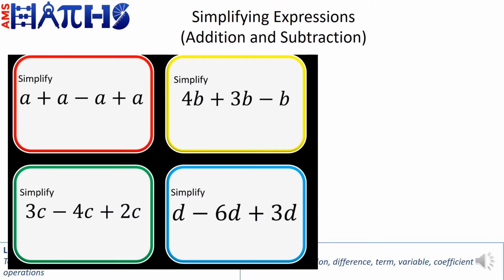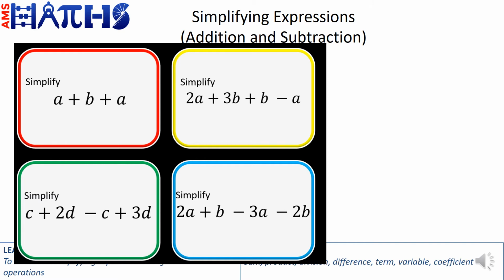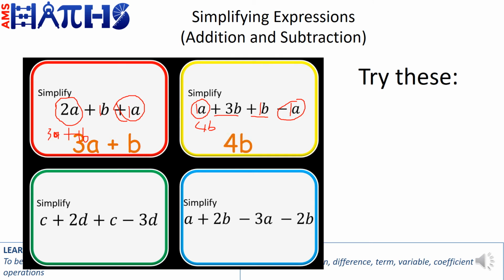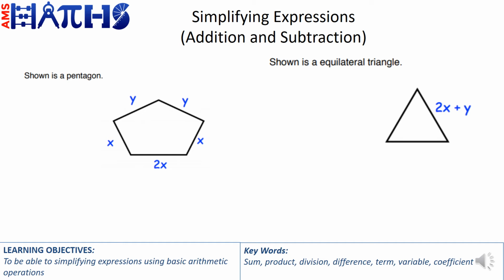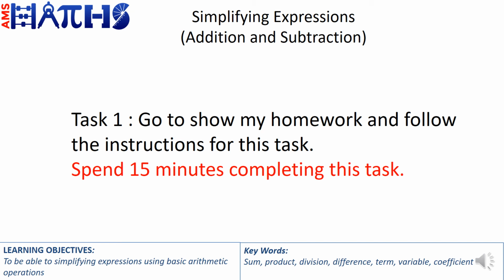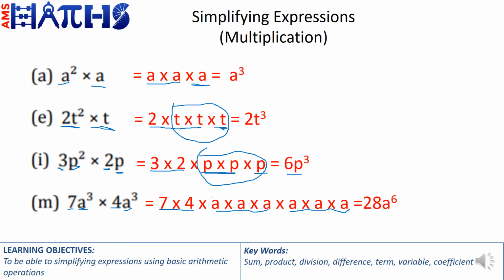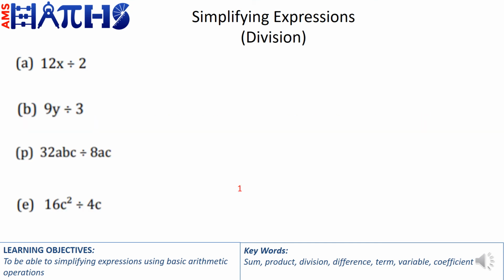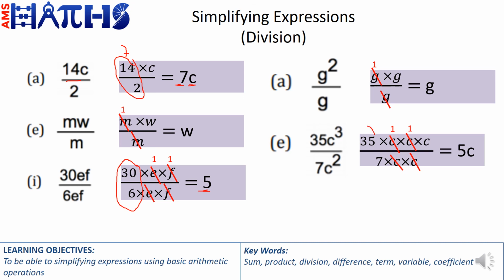Simplifying algebraic expressions